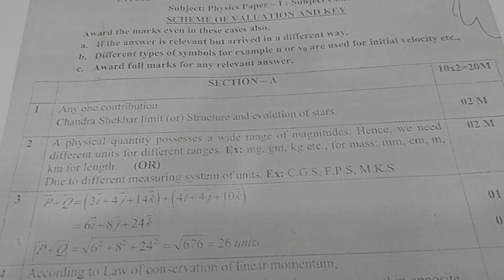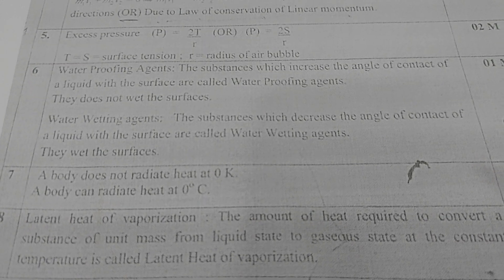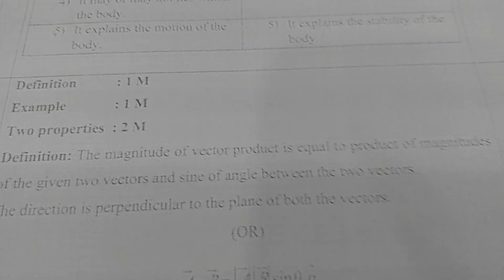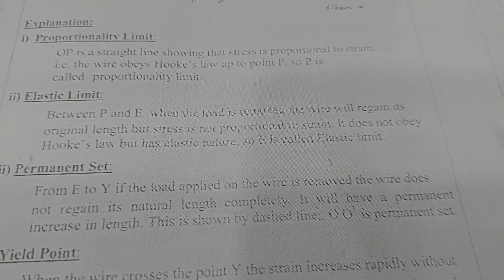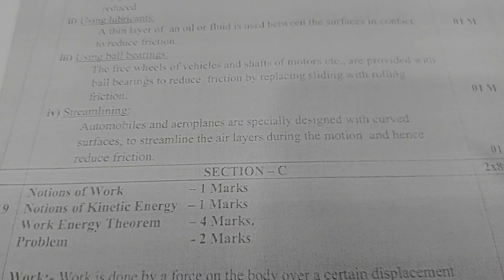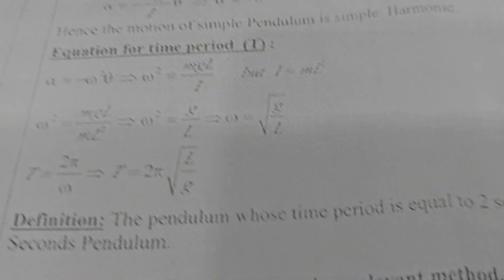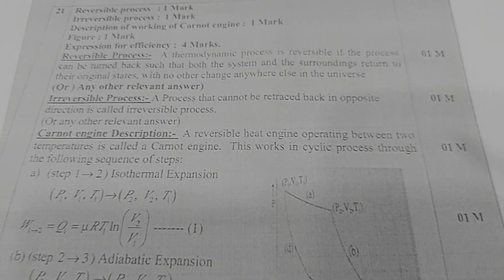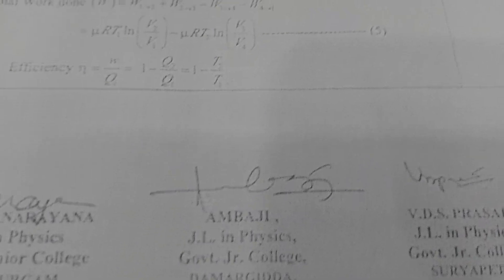Junior Physics/Scheme of Valuation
This video tells about the TS Inter First Year Physics scheme of Valuation.
TSBIE Junior Physics
Inter Results
Inter Exams
TGBIE
This video is made by I am a teacher channel run by Md Abdul Majeed senior English faculty Hyderabad.